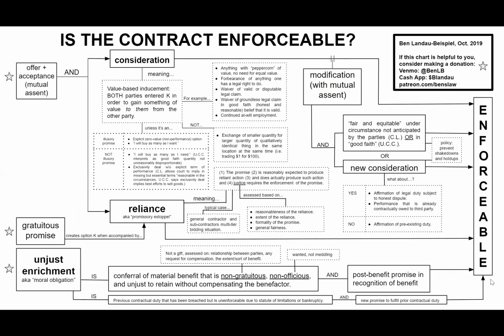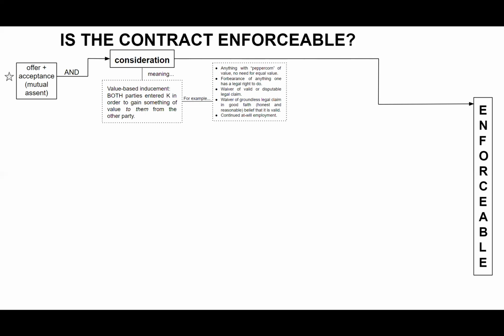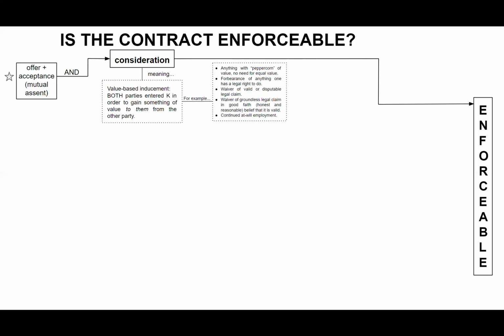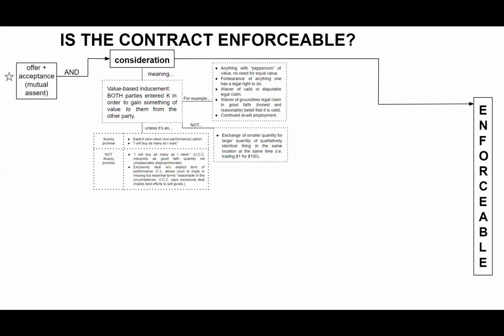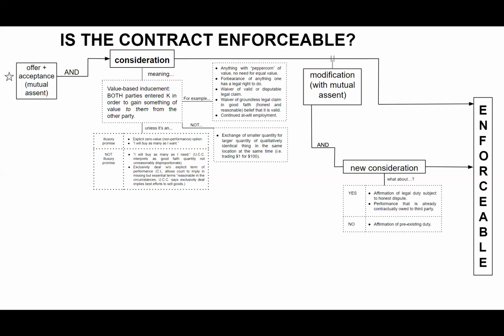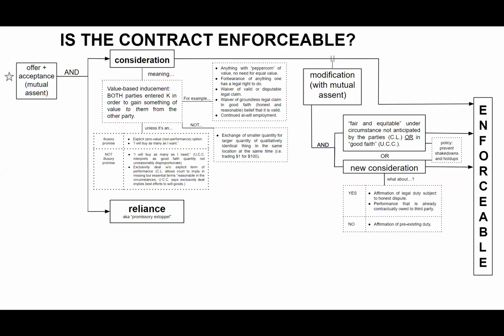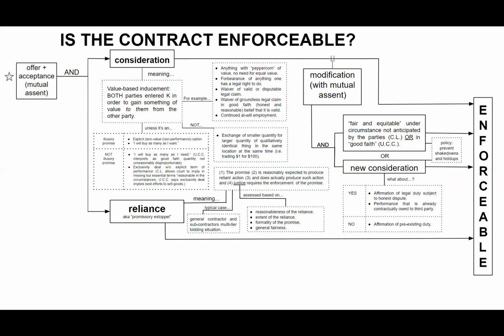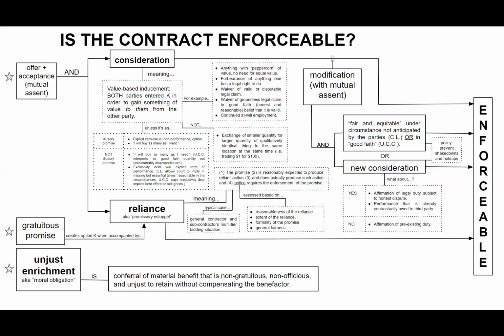Contracts: Enforceability (Consideration, Reliance, Unjust Enrichment) (Law in Flowcharts Series)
In this video, I use a flowchart to explain the three possible ways a contract can become enforceable: consideration, reliance, and unjust enrichment.